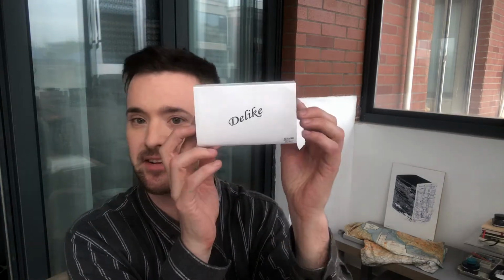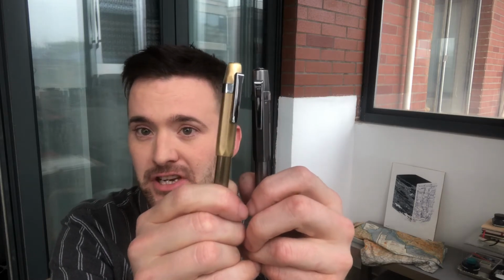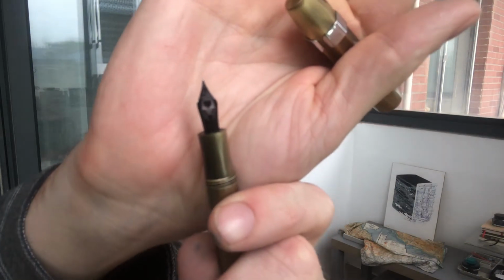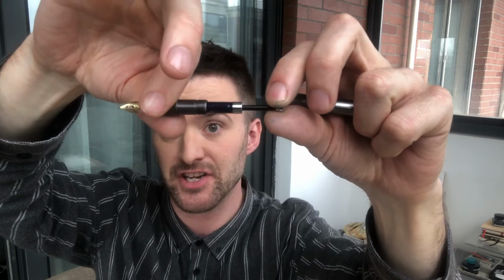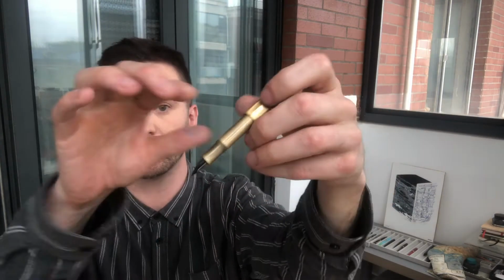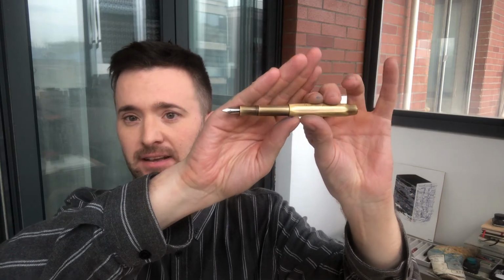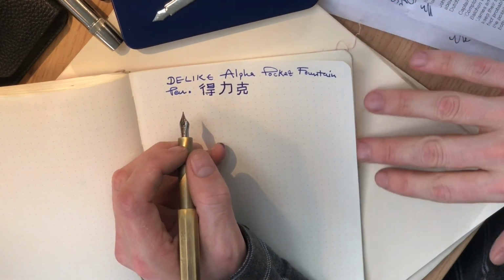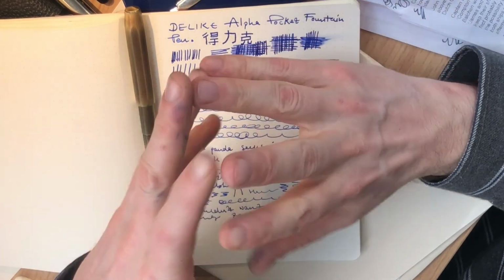REVIEW: DELIKE ALPHA BRASS - Can a troubling clone of the Kaweco Sport improve on the original?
Delike Alpha Brass fountain pen. Is that an unusually heavy brass clone of a German classic fountain pen in your pocket or are you just... oh never mind.

Is it a pen or a moral dilemma? Do we write with it or do we yell at it?

Let us know what you think about all this in the comments below!